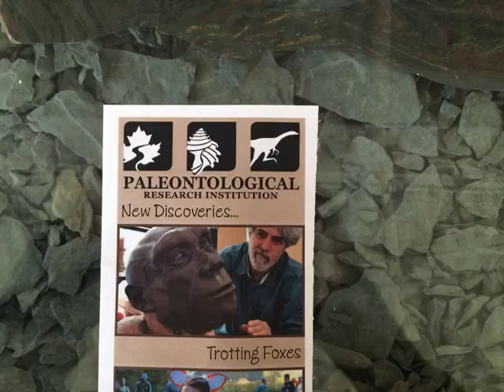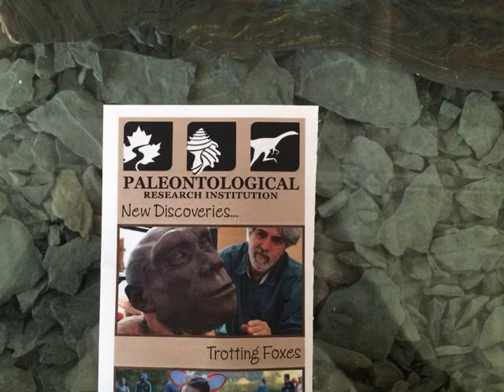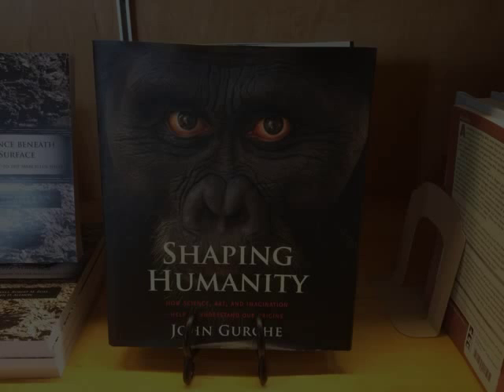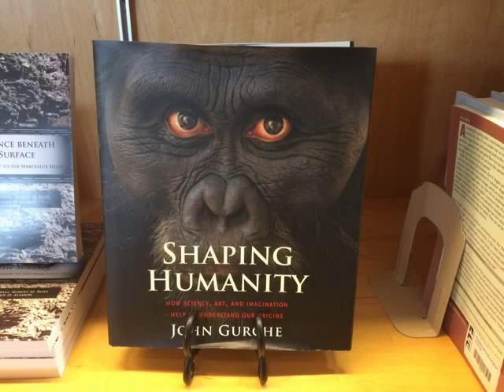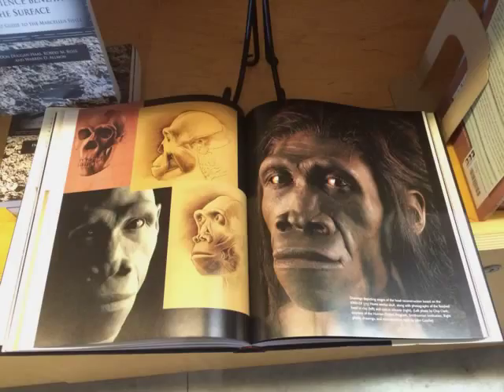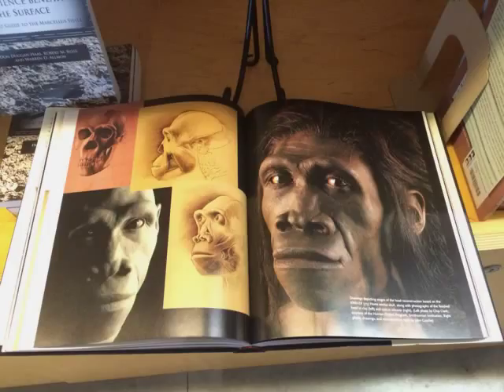Homo naledi's New Face